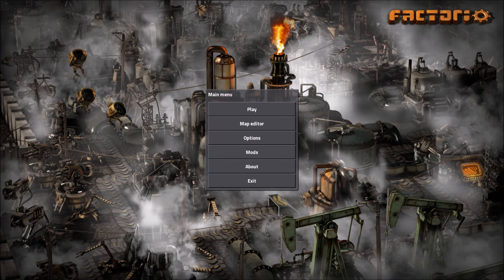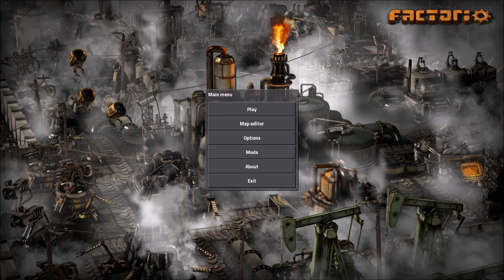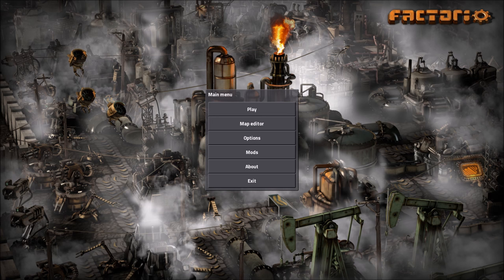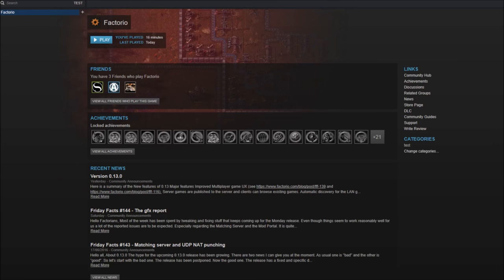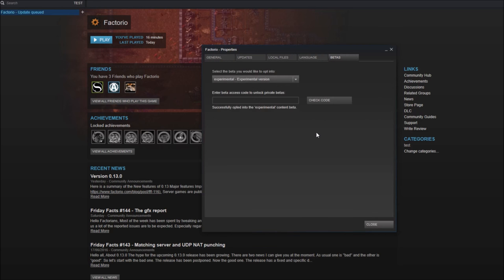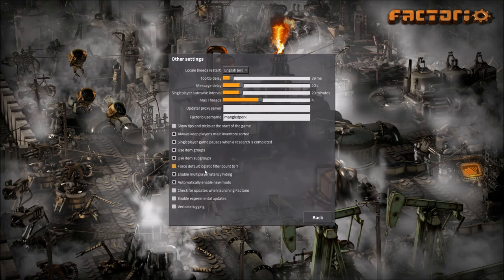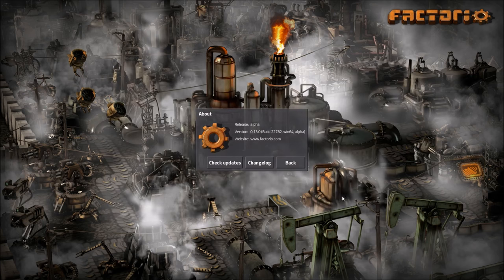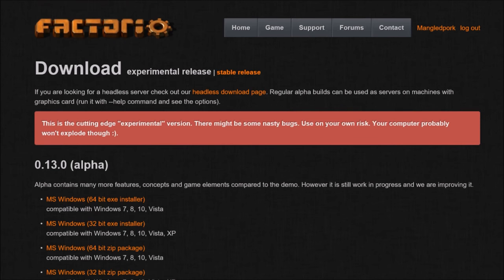How To Update Factorio (works for 0.17)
After some confusion as to how to update to the latest experimental versions of Factorio, Bentham explains how the system works, and how to opt in to the experimental branch.
This tutorial still works for 0.17

If you're still having problems or want to report bugs, visit the Factorio Forums

How to play factorio 0.17